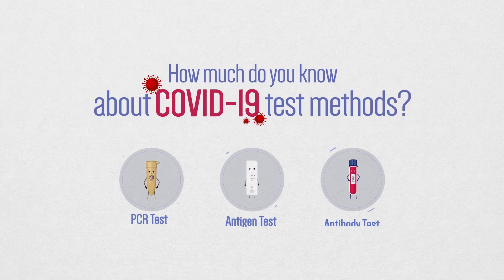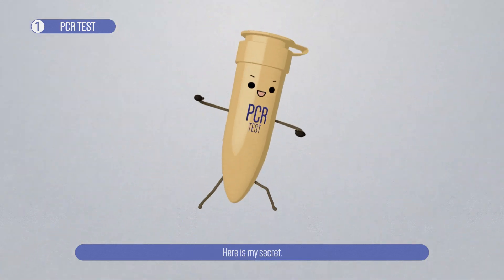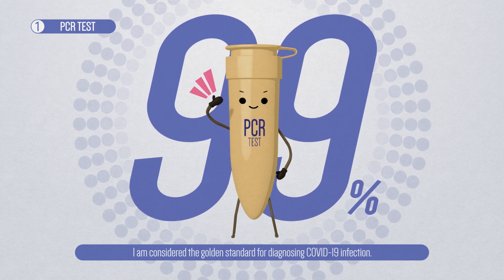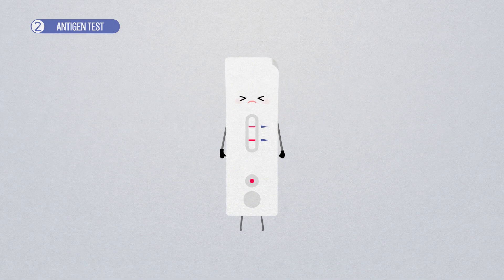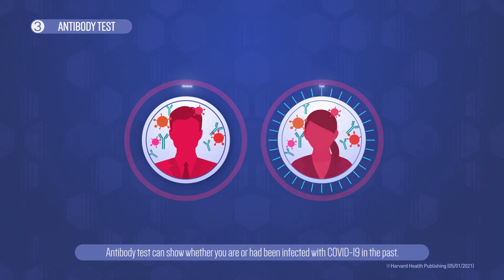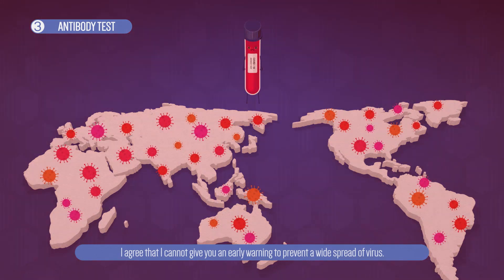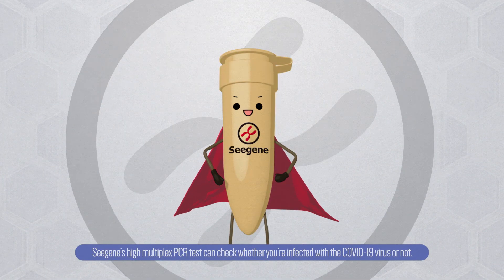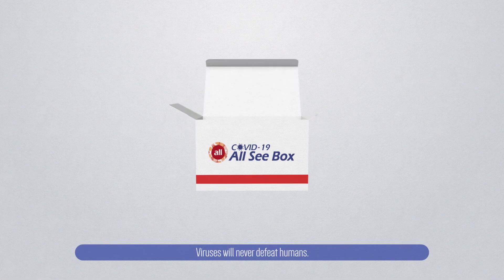Seegene MDx Made Easy Episode 1 : Test Method Comparison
What is Molecular Diagnostics?
It might sound unfamiliar by just hearing the name,
but actually it is not difficult at all.

With Seegene's comprehensible explanation,
you could also become an expert in Molecular Diagnostics.
To start with, check out the various COVID-19 test methods.